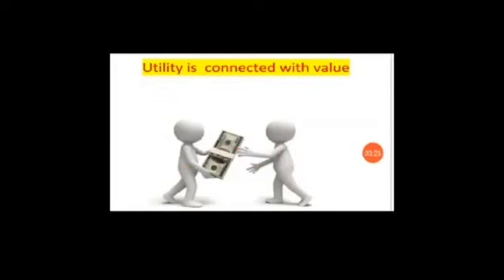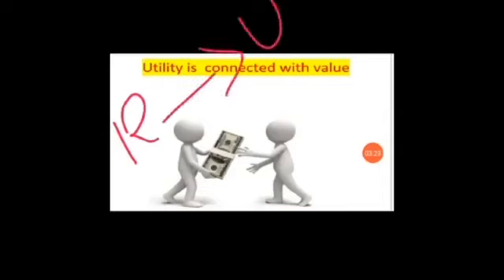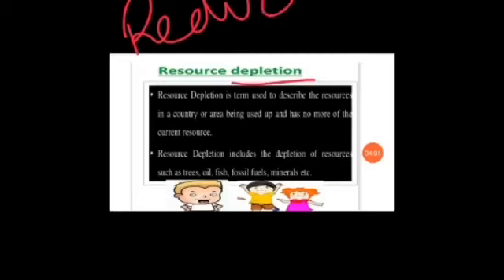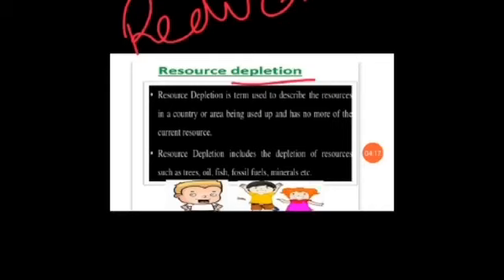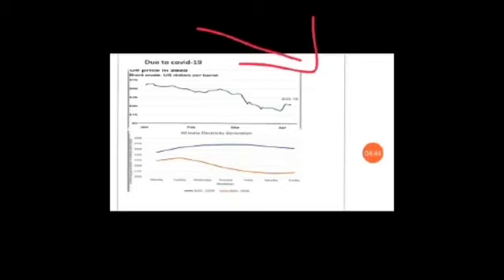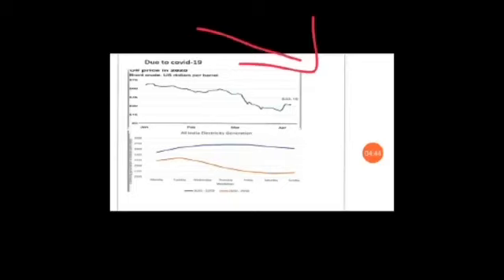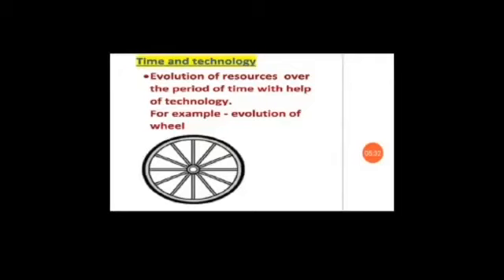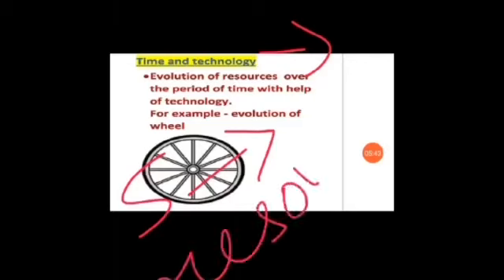Class- VIII, Subject- Social Science, Topic- Resources, Rawal Convent School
Rawal Online Classes Class- VIII, Subject- Social Science, Topic- Resources, Rawal Convent School
Class- VIII Social_Science Resources Rawal Convent School